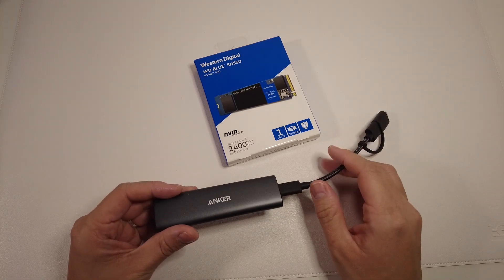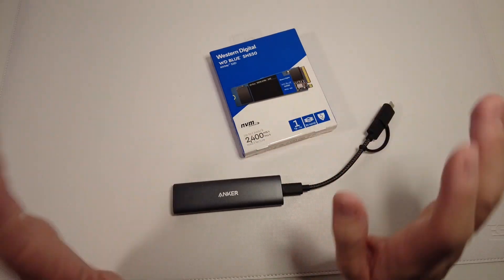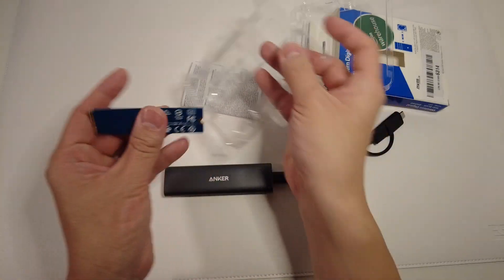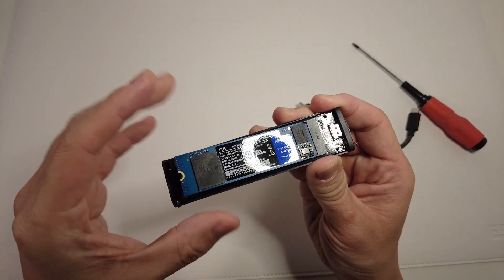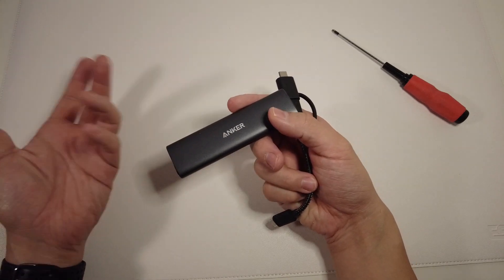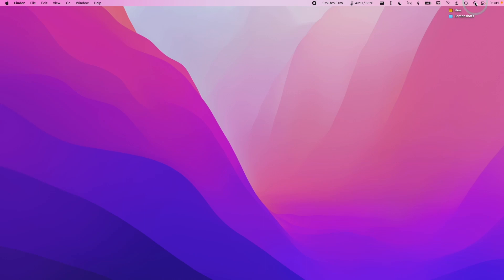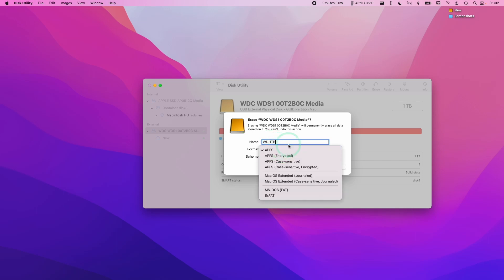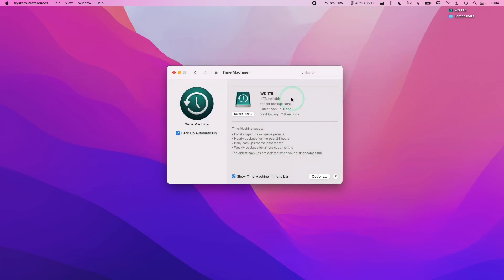How To Build Great Value Thunderbolt SSD For M1 Mac (NVMe USB Tutorial)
Anker PowerExpand SSD Enclosure
WD Blue SN550 1TB SSD

Quick video on how to build an amazing value Thunderbolt SSD using an NVMe drive, cheaper than a Samsung T5